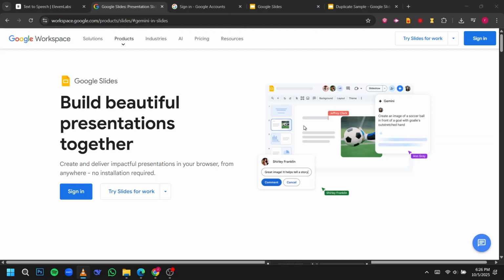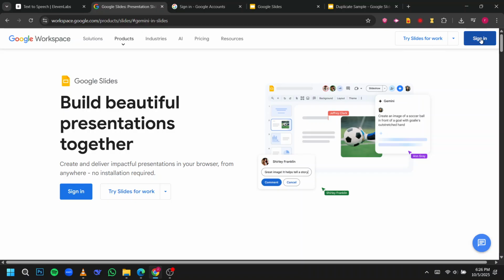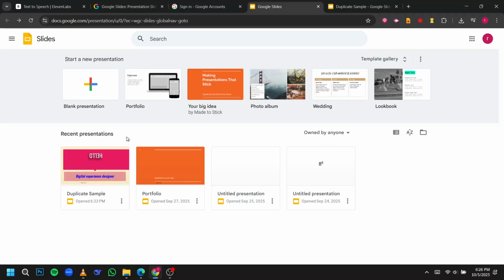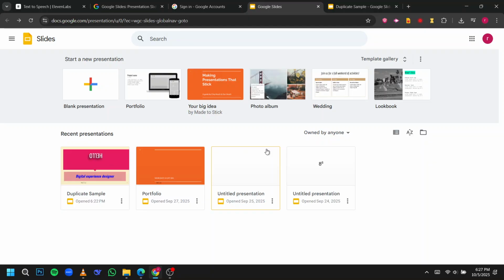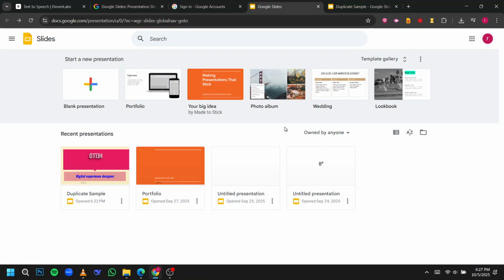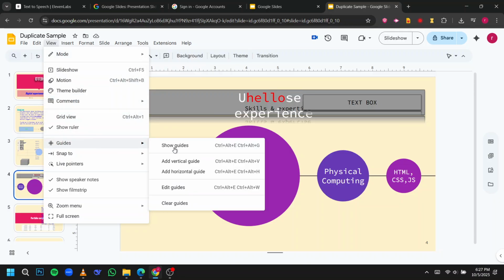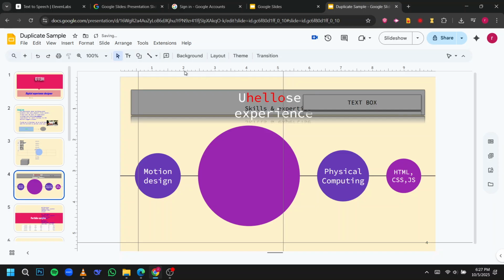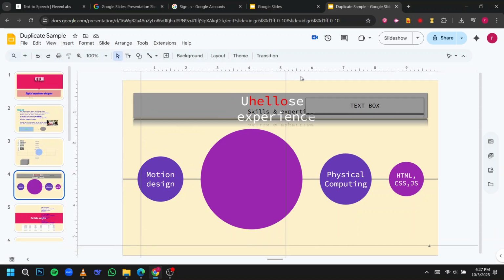How to Use Guides and Rulers in Google Slides - 2025 (Easy Guide)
How to Use Guides and Rulers in Google Slides
In this video, How to Use Guides and Rulers in Google Slides, you will learn how to align objects perfectly using guides, rulers, and grids in Google Slides. This tutorial covers Google Slides tips, setting up rulers, using guides for precise placement, and arranging text and images for professional-looking presentations. Perfect for beginners and professionals, this guide helps you master Google Slides layout, design accuracy, and efficient slide organization.